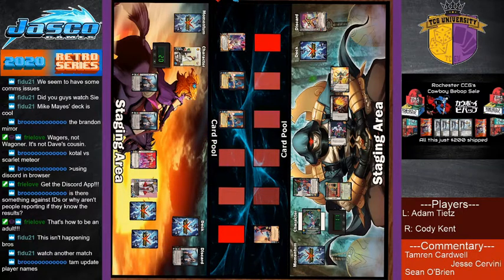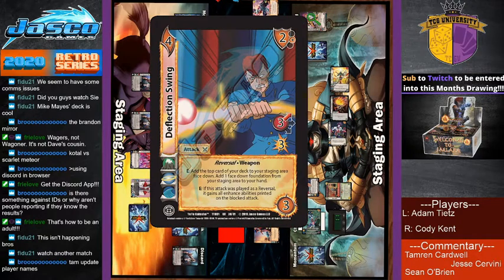Andy VS Lord Raptor**| UniVersus Match | Jasco Retro Series 4